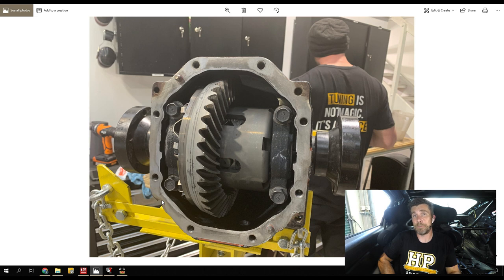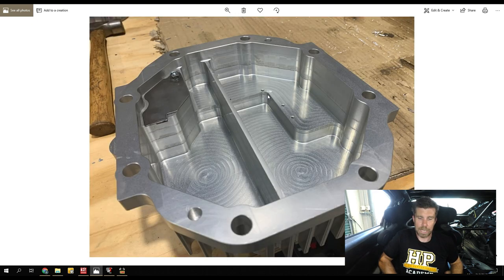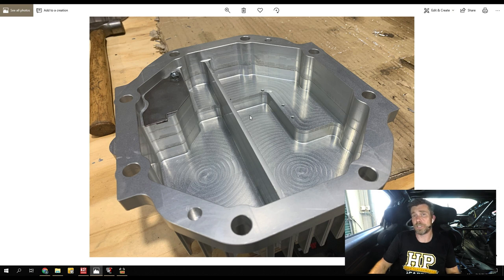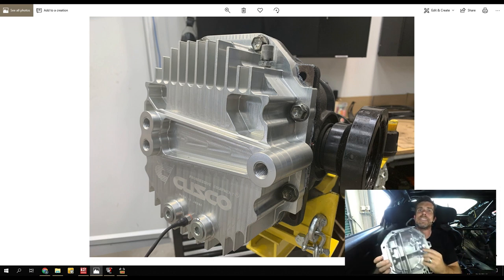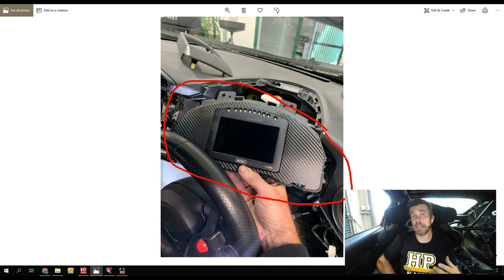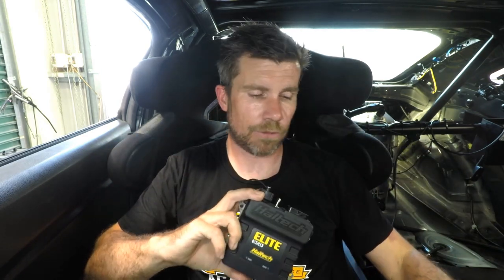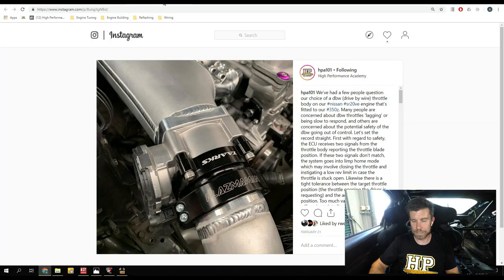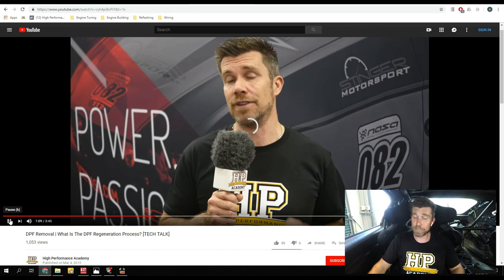Why DBW Is NOT Dangerous, Diff Covers, LSD Types, and Dash Displays | Today At HPA 202 [UPDATE]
What do you know about LSD types, DBW and differential covers?

Andre runs us through our Cusco diff cover upgrade and addresses some of the comments we had regarding Gale Banks experiment and findings. Also covered are some of the different differential types available and what they do.

Why would you want a CAN based wideband controller? You'll learn this via the Haltech WB1 unit we have here at HPA. Check out our unboxing video of this unit from earlier this week for more details on that.

We also run through our MoTeC dash install into our V8 GT86, CAN based wideband units and some reasons around why we have gone with a DBW (drive by wire) throttle body on our 350srz project.

What to learn how to tune EFI? Start here, for free